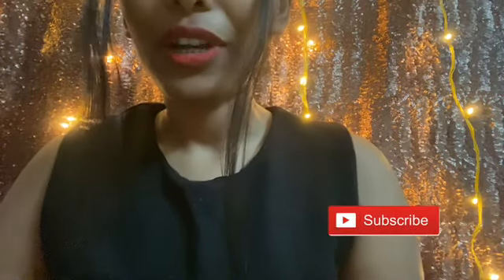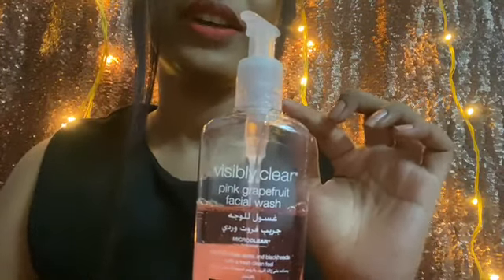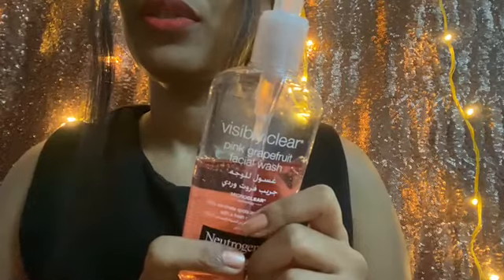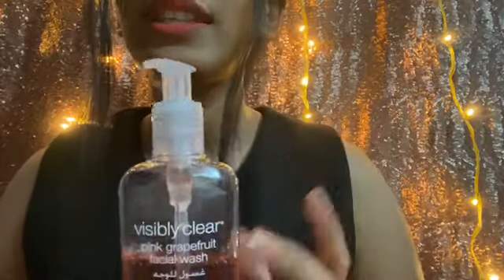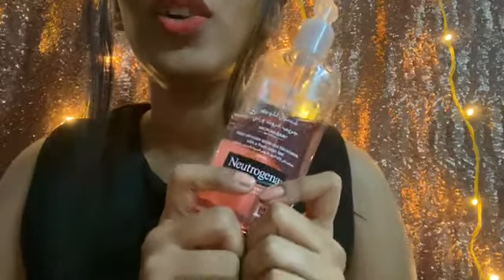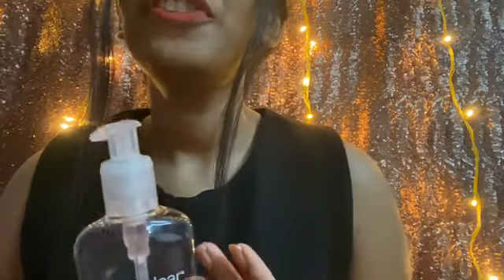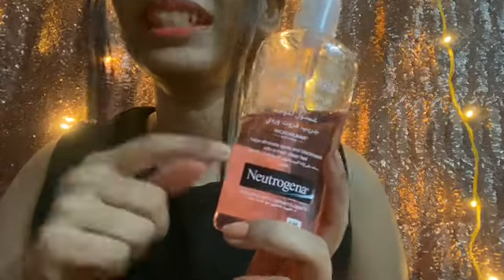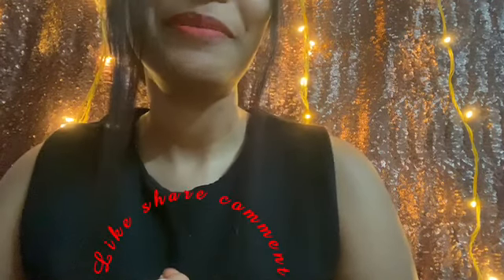Neutrogena oil- free acne wash pink grape fruit facial cleanser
.welcome to my channel if you have not yet subscribed to my channel click that subscribe button it’s free guys😁 and press the 🔔 bell botton so that you don’t miss any of my new videos, also don’t forget to like , share and comment my video 😉...
 The pink grape fruit face wash is best for acne prone skin . Within a week you can see the chance , a must try product for acne removing.

💵Price :- Rs.650/-
Quantity:- 175ml

Product link :-